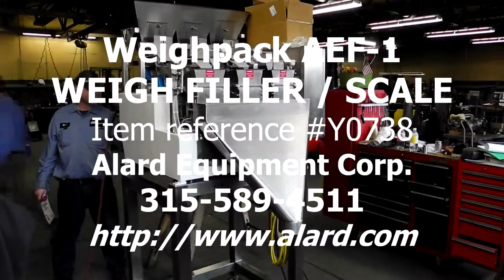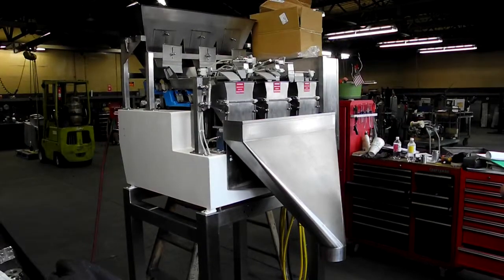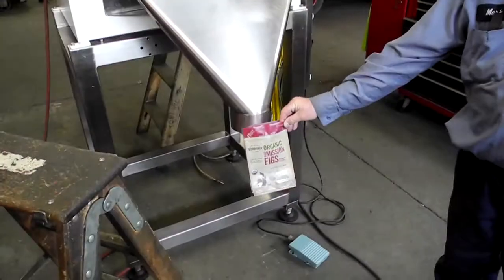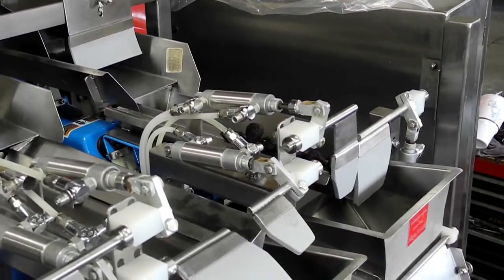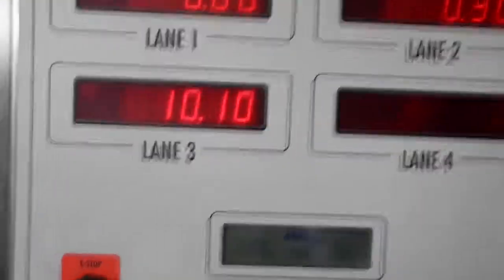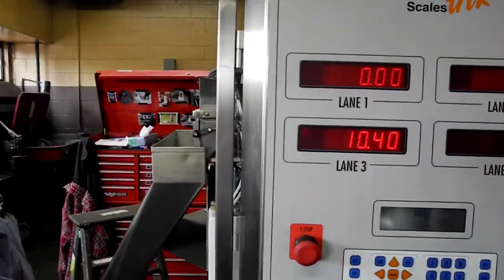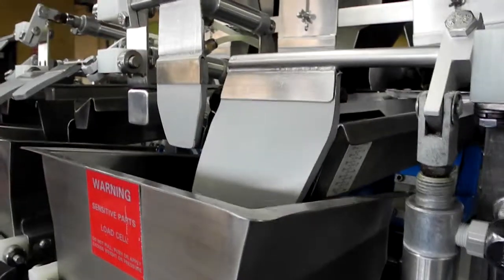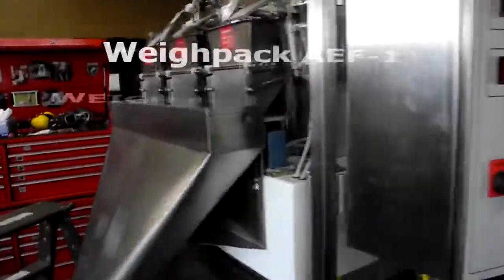3 lane LINEAR SCALE - WEIGH FILLER, Weighpack AEF-1, Y0738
3 lane LINEAR SCALE - NETWEIGH FILLER, food grade stainless steel product contacts, smooth surfaces, Alard item Y0738